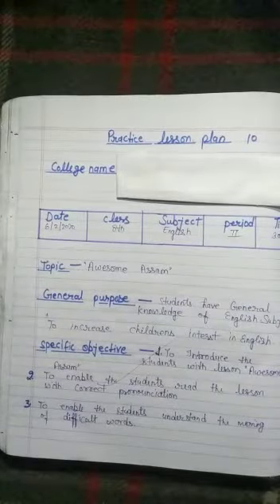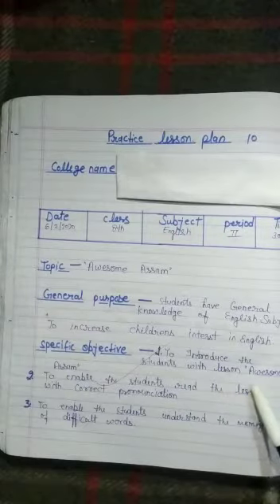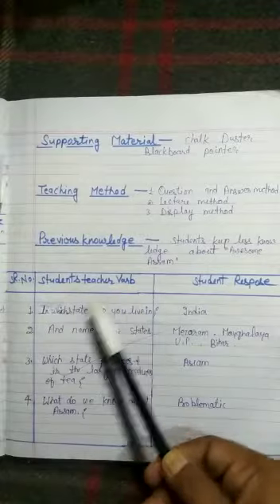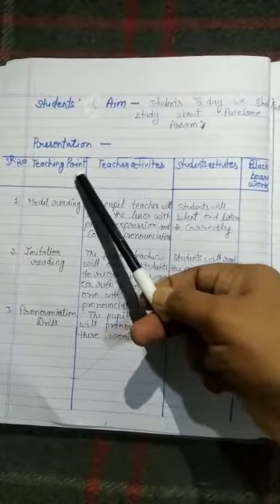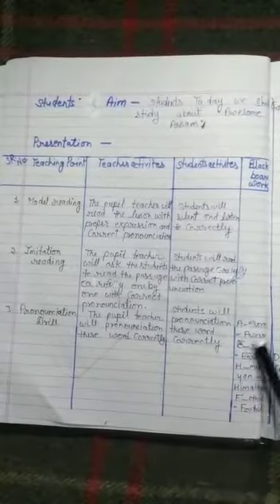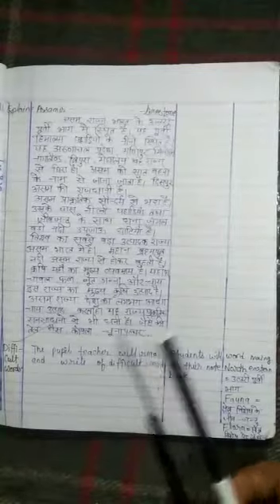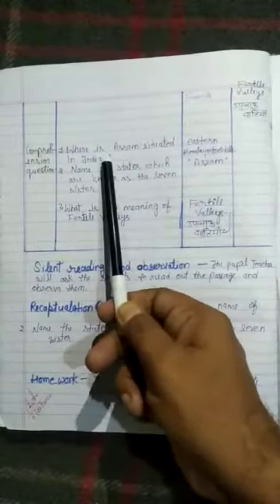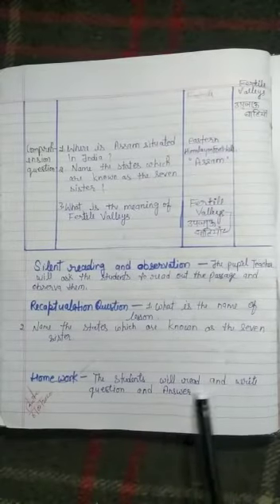How To Prepare B. Ed. file?englishmasti बी.एड. की फाइल कैसे बनाएं🤔🤔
बी.एड. की फाइल कैसे बनाएं🤔?? How To Prepare B. Ed. file??

how to make b.ed internship file
how to make b.ed internship file in english
how to make b.ed assignment
how to make b.ed practical file
how to make b.ed project
how to make epc file for b.ed
how to make observation file for b.ed 1st year
how to make action research file for b.ed
how to make action research file for b.ed in english
how to make observation file for b.ed
bed practical file front page
b.ed ki file kaise banaen
b.ed ki file kaise banaye
b.ed ki file banana 2023
b.ed ki file kaise banai jaati hai